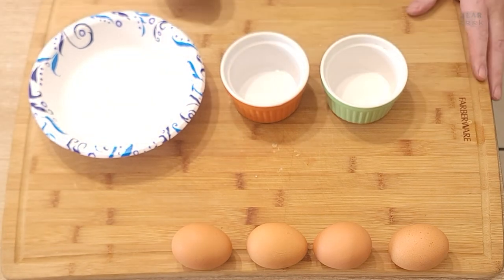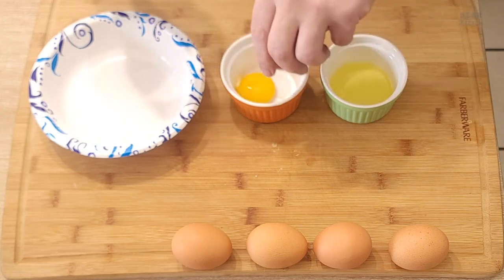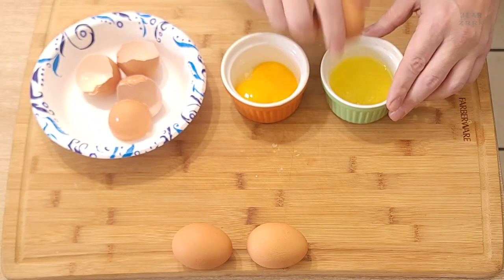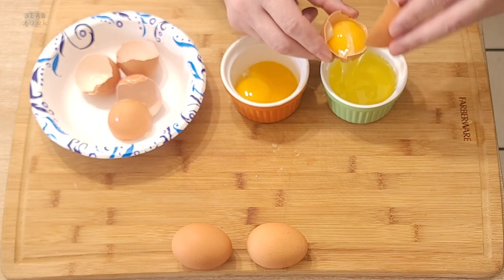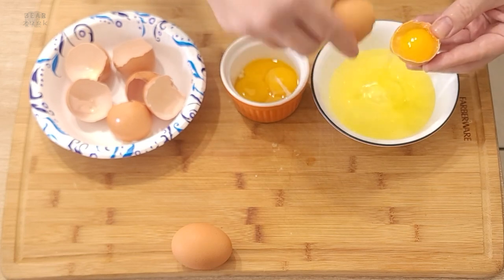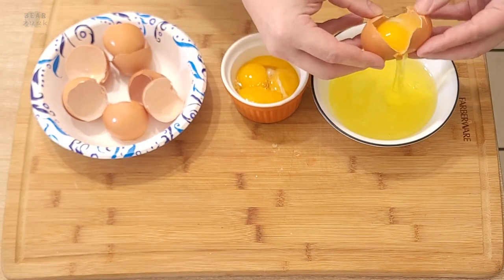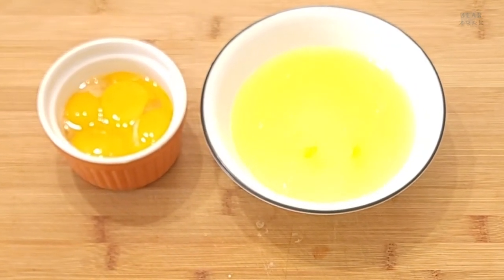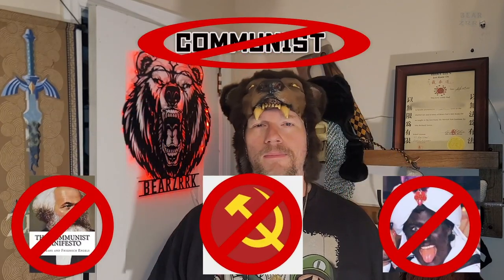Separate Eggs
A lot of recipes in the carnivore/keto sphere call for separating eggs, so I thought it might be helpful to have a little quick lesson on how I do it.    These are gigantic pastured eggs from a local farm, so there are a little bigger than normal, but they also taste so much better than regular eggs, it's worth the hassle of getting them.  Conversely many major chain stores also sell pastured eggs now, and while they do cost a bit more than normal eggs, the difference in taste is real.  Sam's Club sells 18 for 5$ I believe, and Shoprite has a store brand for them as well.